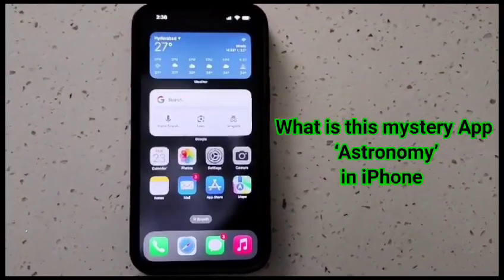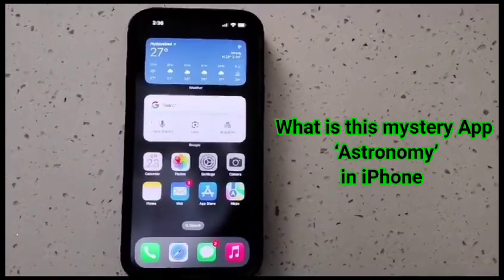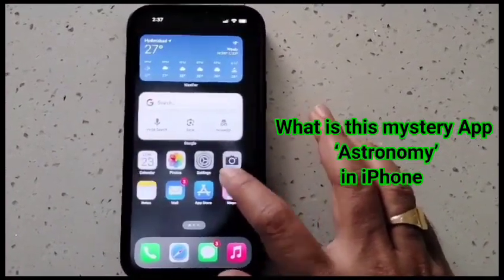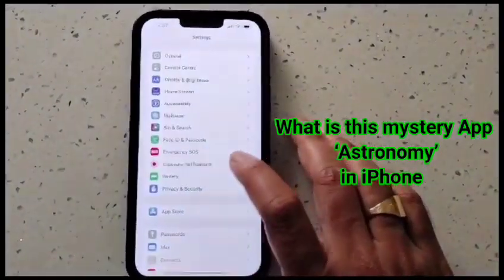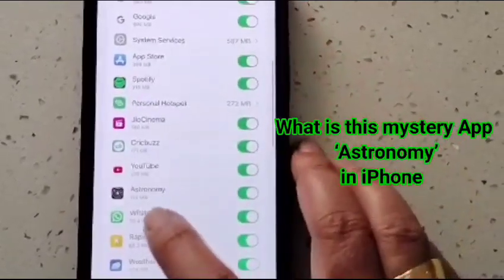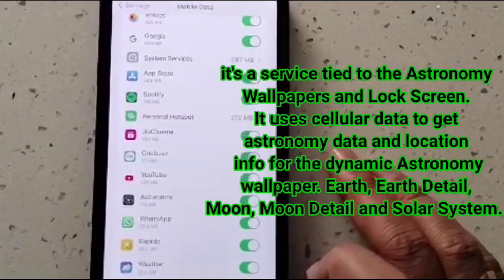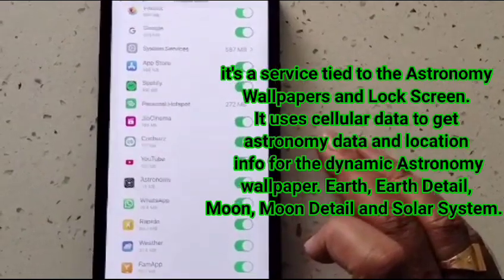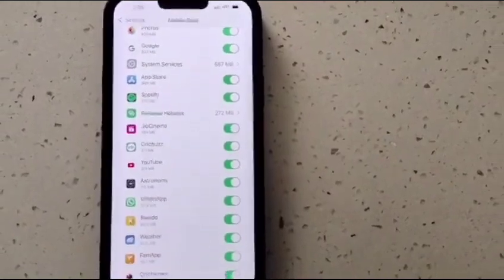What is this mystery App 'Astronomy' under my Cellular/ Mobile Data tab settings in iPhone?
What is this mystery App ‘Astronomy’ that appears under my Cellular/Mobile Data tab but is not available or visible in my App Library or anywhere else?